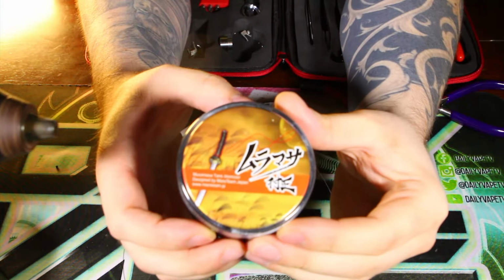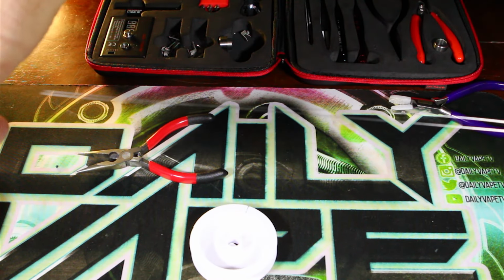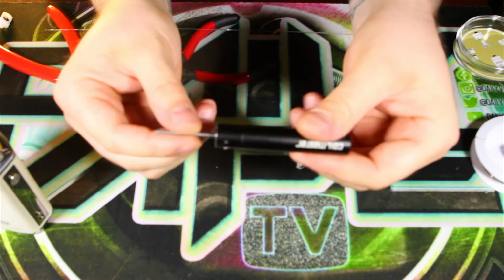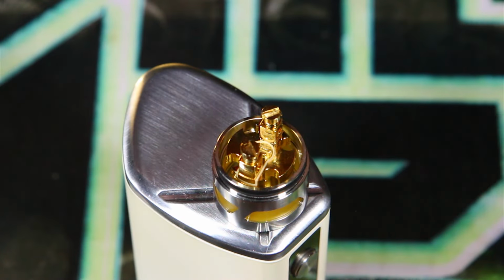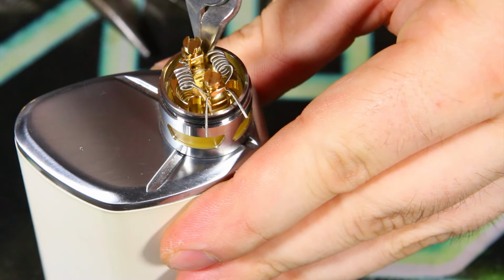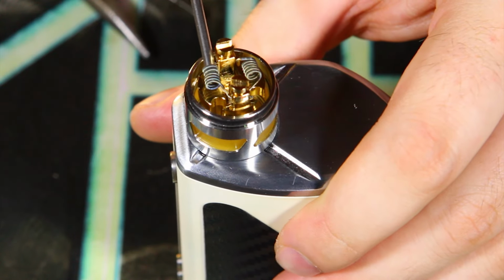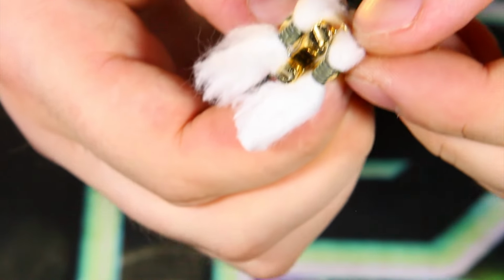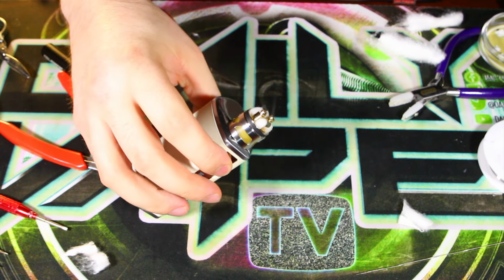FRESHBUILDFRIDAY - Mini Fused Clapton Build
Just like fused claptons but more adorable!

Vape on!